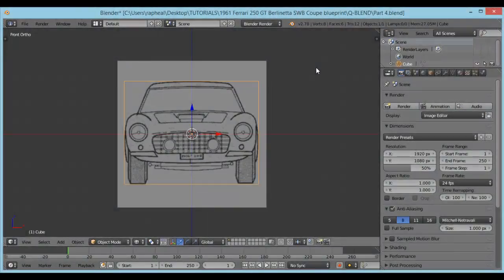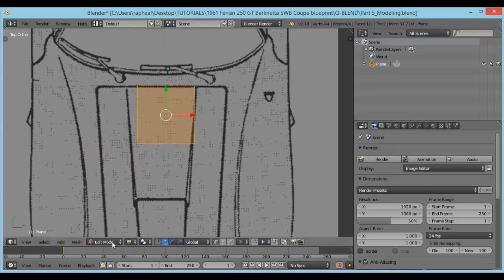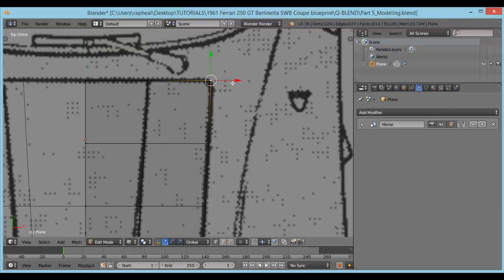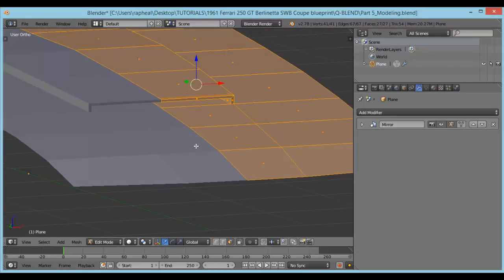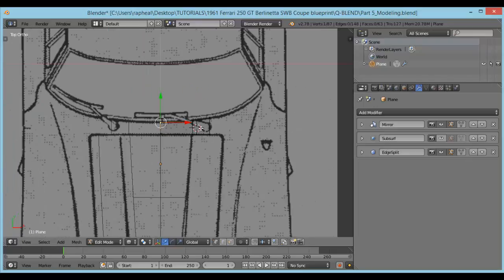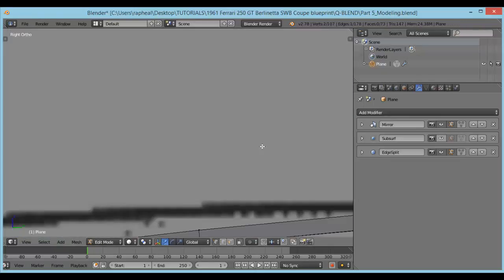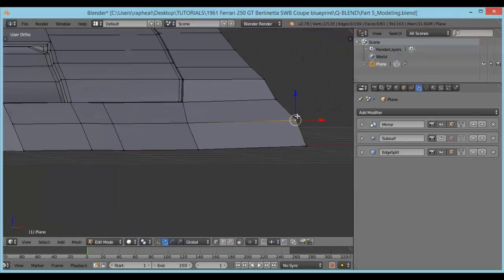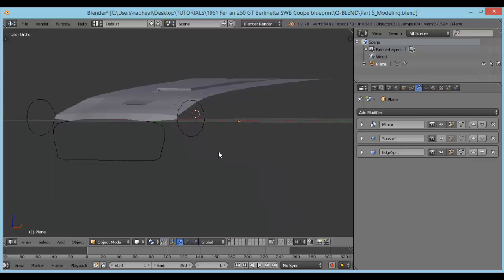Modeling a Car in Blender Tutorial Part 5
In this video we will start modeling the Car Body and go through the the different tools of modeling in blender.